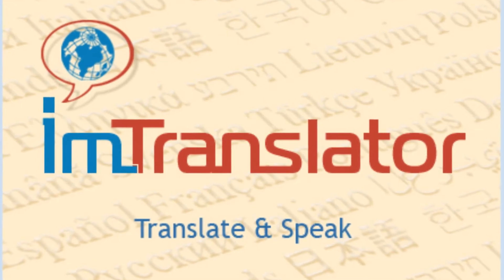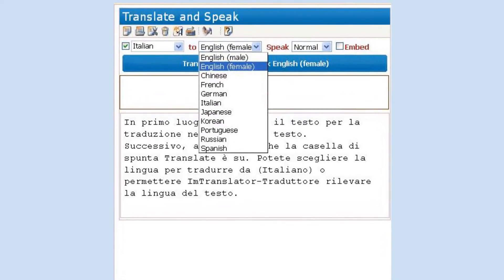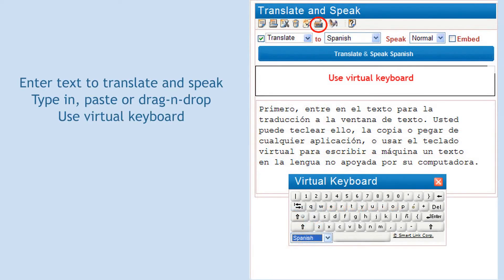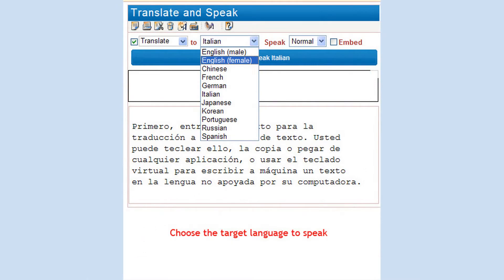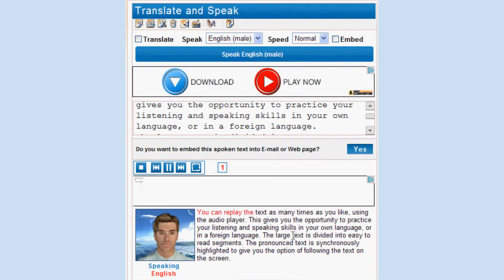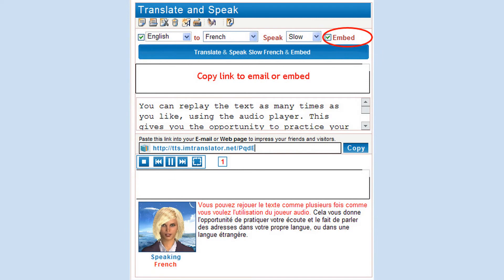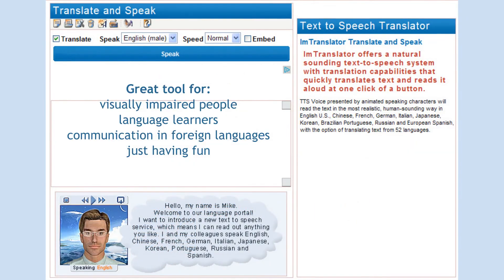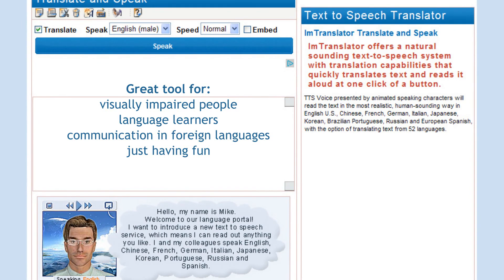Translate and Speak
TRANSLATE AND SPEAK is a natural sounding text-to-speech service with translation capabilities
Translate & Speak service provides an instant translation from 52 languages to 10 voices:  English, Chinese, French, German, Italian, Japanese, Korean, Brazilian Portuguese, Russian and European Spanish.

This unique tool is smart enough to detect the language of the text submitted for translation, modify the speed of the voice and even create an audio link  to deliver a voiced message.

To get a translation spoken in the language of your choice follow these instructions.

First, enter text for translation in the text window.  You can type it in, copy and paste from any applications or use the virtual keyboard to enter the text in the language not supported by your computer.
Next, make sure that the Translate box is checked.  You may choose the language to translate from or do nothing to allow ImTranslator detect the language of the text.
Then choose the target language for translate and speak.
And finally, press the Translate and Speak button.

If the voice is too fast or too slow for you, you can adjust the speed of the voice using the Speak drop down box.

You can replay the text as many times as you like, using the audio player. This gives you the opportunity to practice your listening and speaking skills in your own language, or in a foreign language.

The large text is divided into easy to read segments. The pronounced text is synchronously highlighted to give you the option of following the text on the screen.

If you want to email a voiced message or embed the audio links to your website, check mark the “Embed” box on the toolbar and press the Translate and Speak and Embed button.

Listen to the translation and follow the text on the screen. The translation result is duplicated in the translation window on your right.

Copy the link, if you want to email a voiced message, or embed the audio link to your website.

If you want to use the speak function without translation, make sure that the Translate check mark box is OFF.  Then enter text into the text window and choose the Speak language.

Please note that the Speak language must be identical to the language of your text.  It’s not right to read the English text using the Italian voice.

Translate and Speak is a great tool which has many uses. It’s an outstanding service for visually impaired people, for those who learn languages, who wish to master pronunciation, or just communicate with friends who speak a language other than yours. You could actually communicate with them in their language at the click of a button!